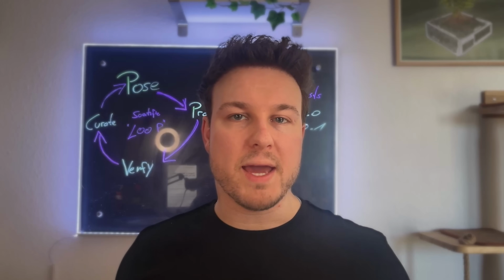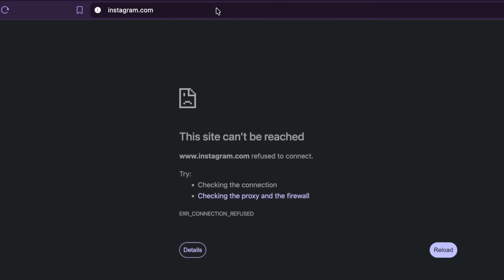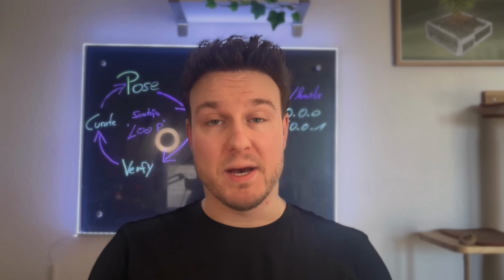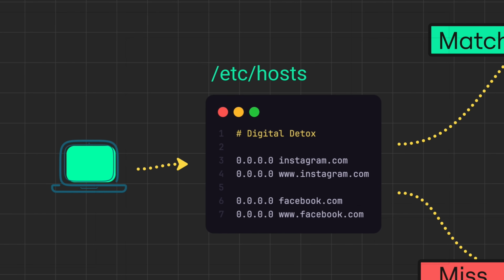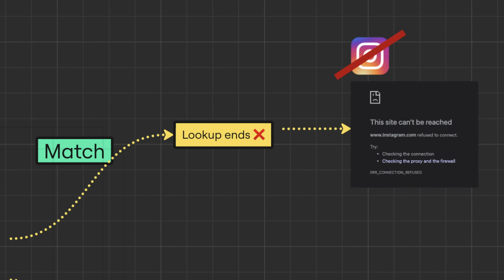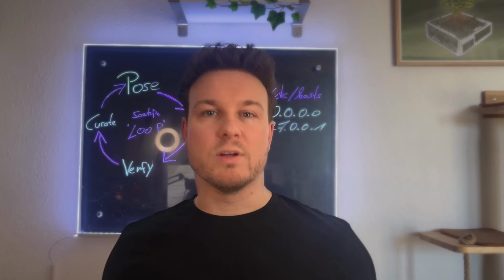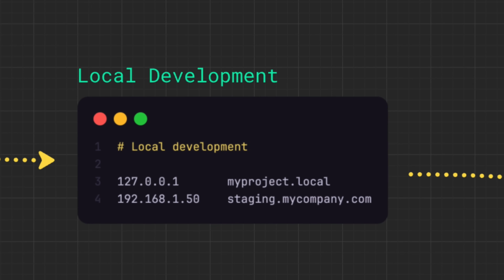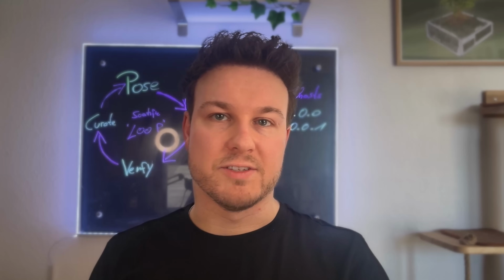The trick that eliminated my doomscrolling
Block social media on your computer with two lines in your hosts file. No app, no subscription, no willpower.